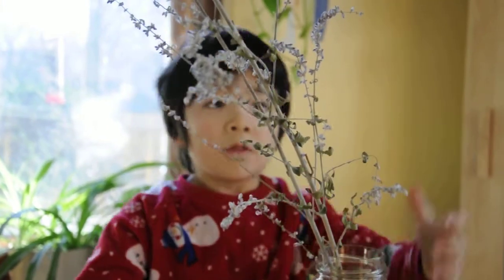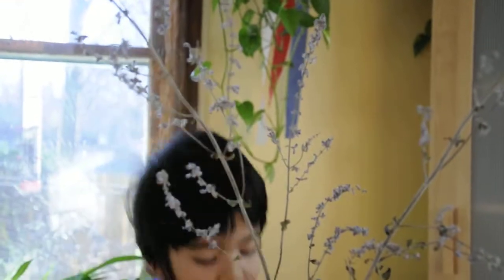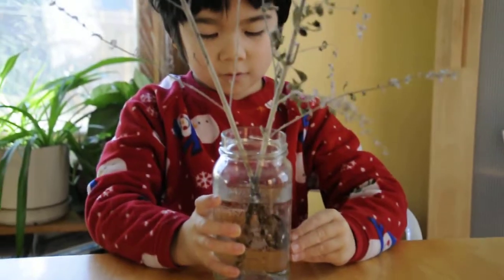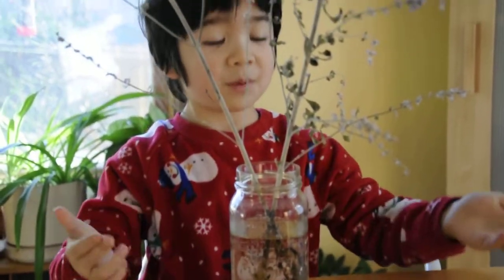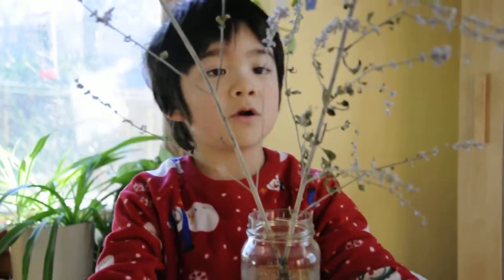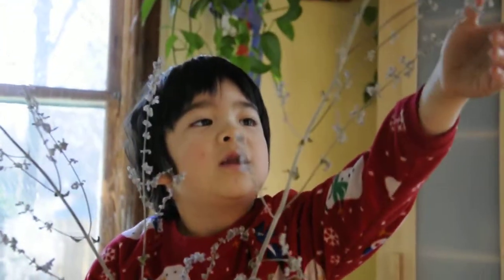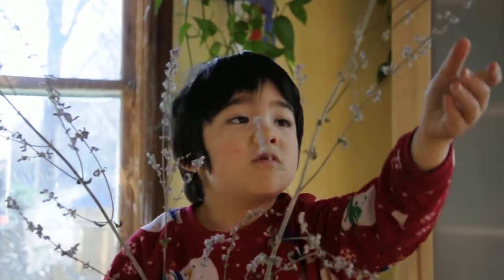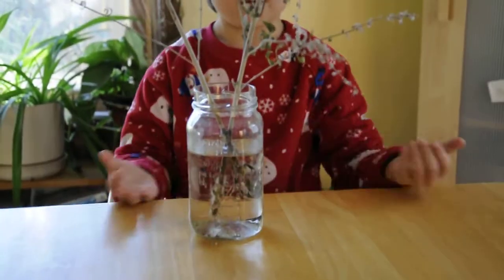Russian sage plants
house plant care